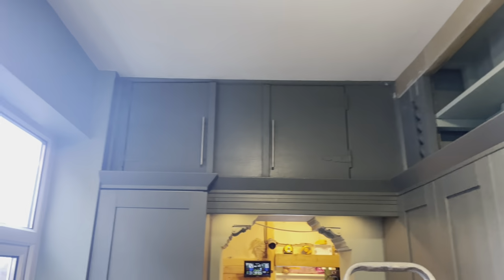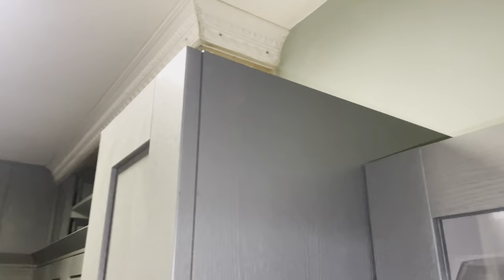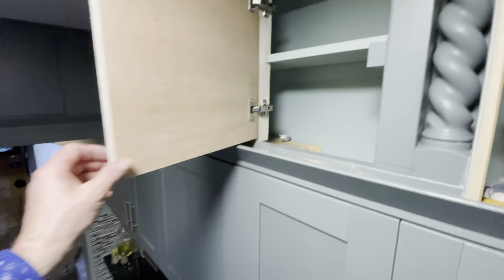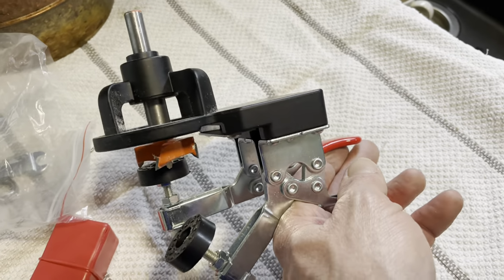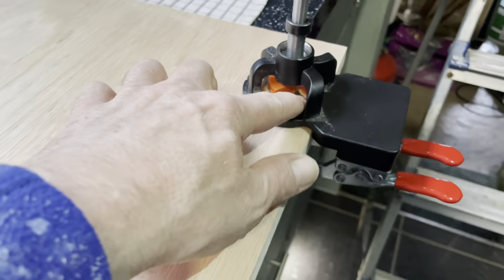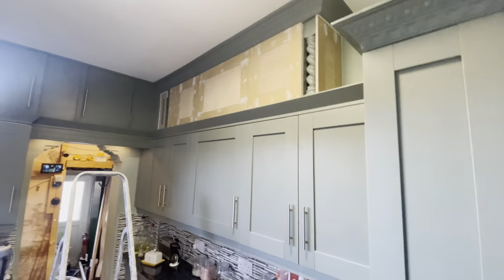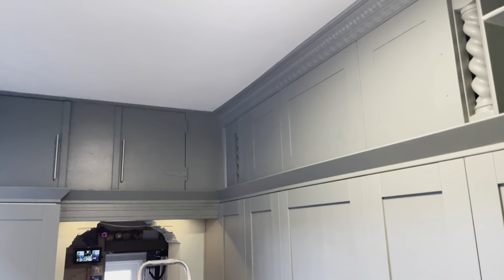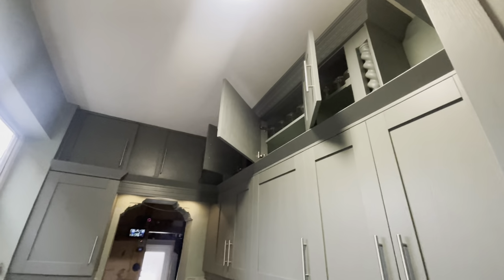Kitchen project with outbuilding part 12